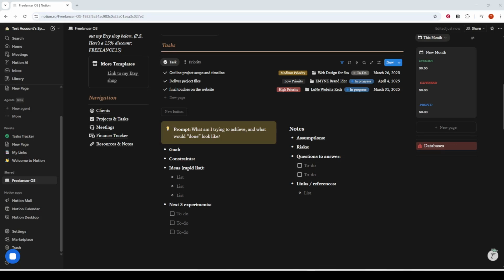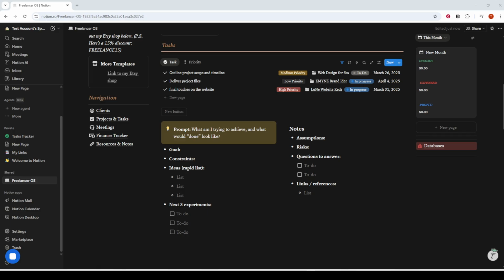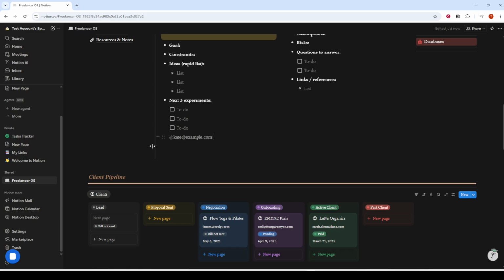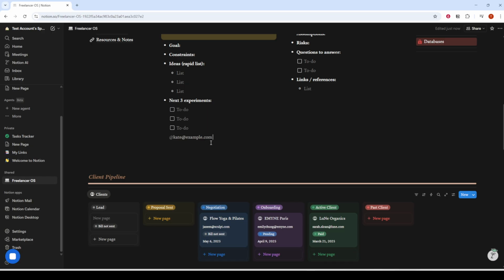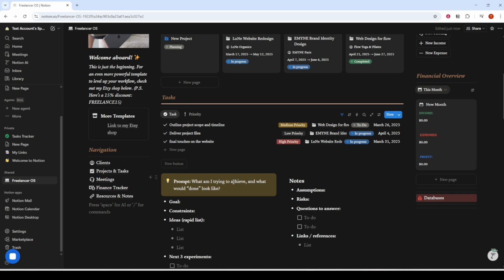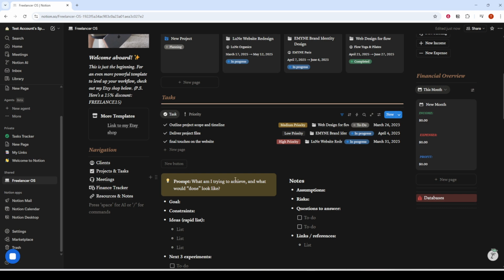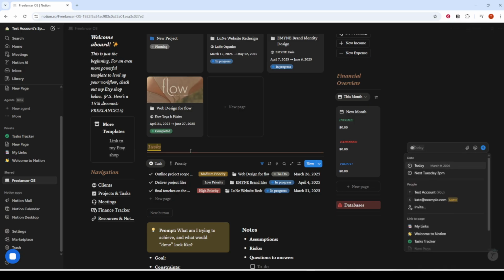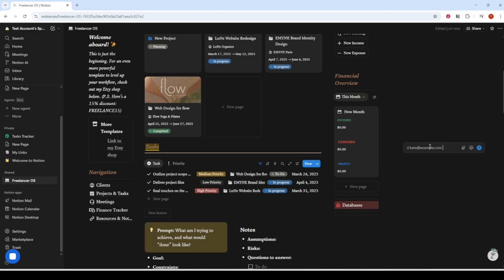How To Mention People In Notion (Full Guide)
Learn how to mention people in Notion to streamline your team collaboration and communication. This video covers the essential techniques for tagging workspace members, notifying collaborators, and ensuring your team stays updated on specific tasks or comments.

Common ways to mention people:
• Using the @ symbol to tag individual members
• Tagging teammates within page comments
• Mentioning users inside database properties
• Using mentions in discussion threads for feedback

Mastering these simple steps will help you manage your projects more effectively within Notion.